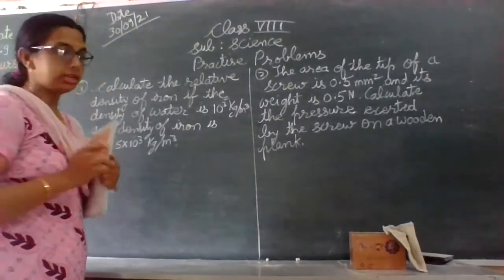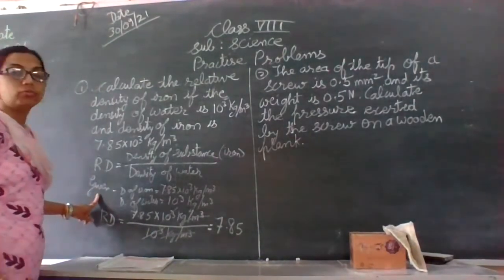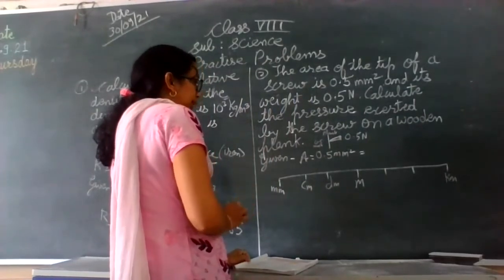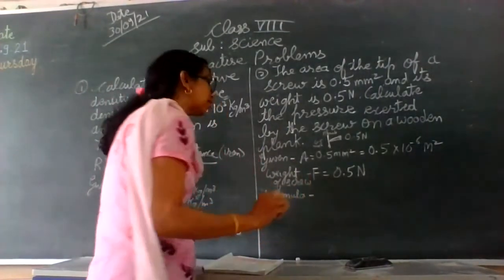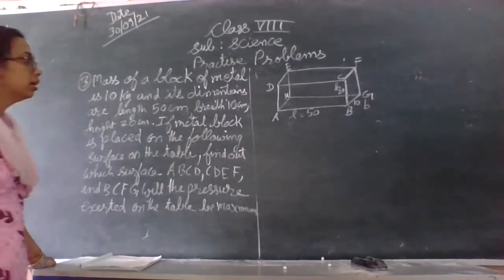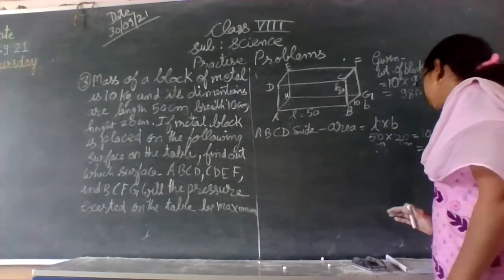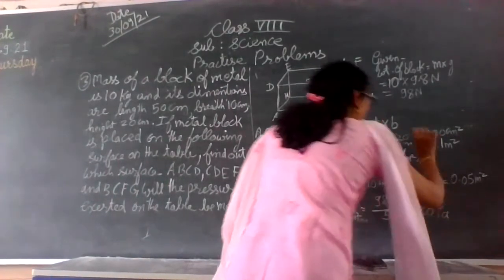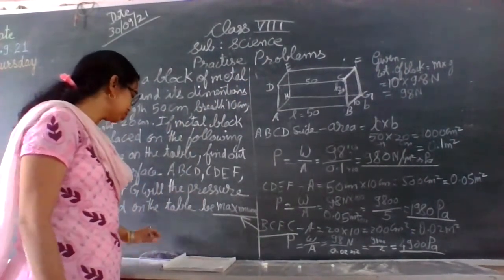STATE BOARD Std 8 Science